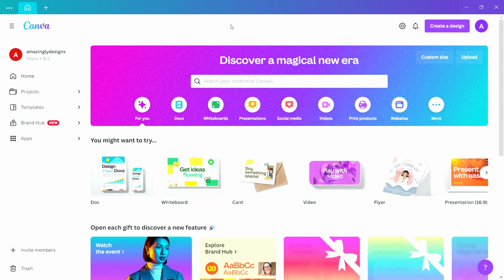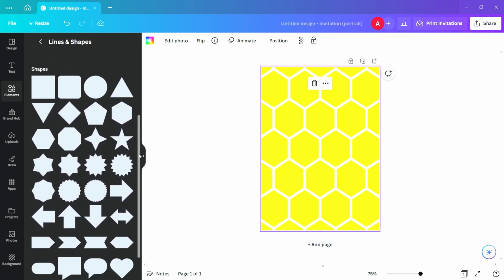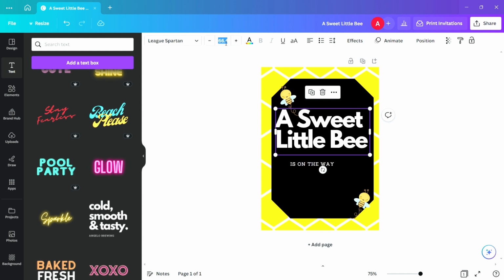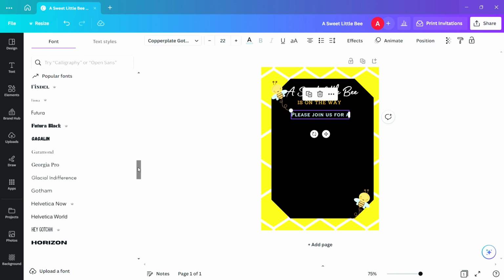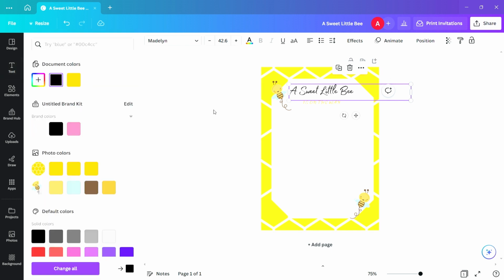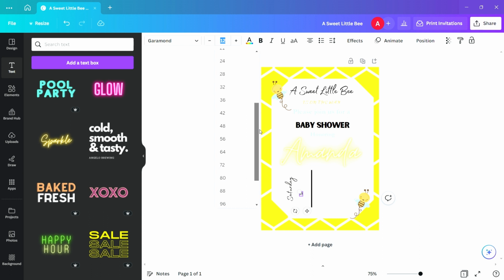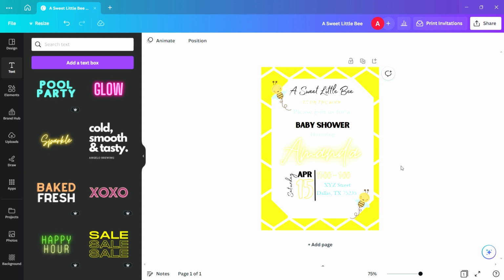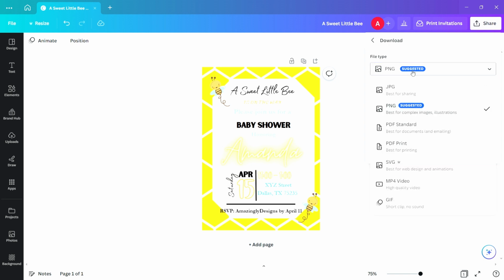How To Design An Invitation With Canva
Learn how to design your own invitation using Canva.

In this video, we will show you how to make your own custom baby shower invitation using Canva. Use the free edition or paid edition with little to no experience.